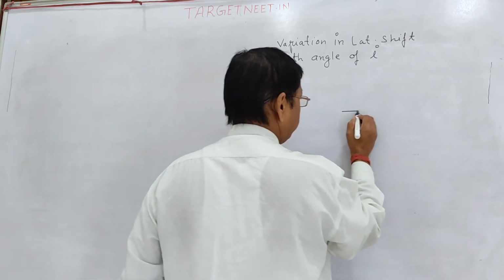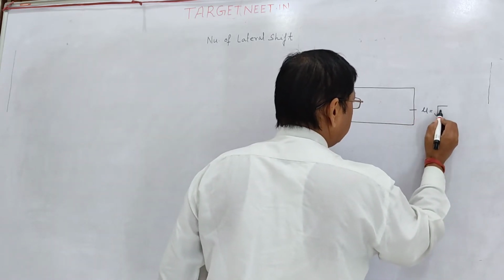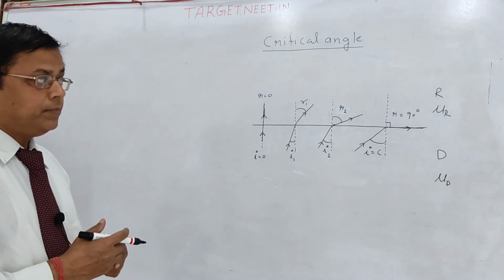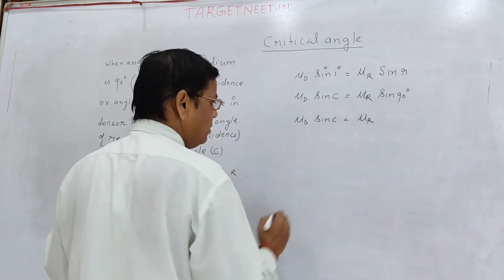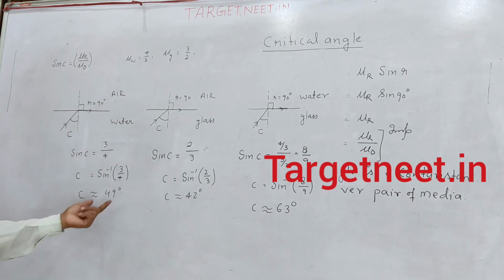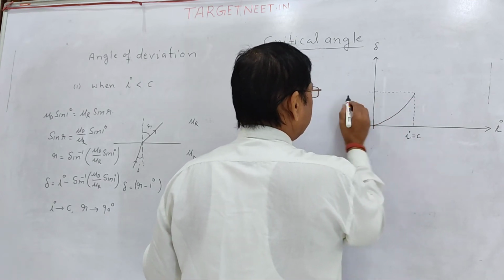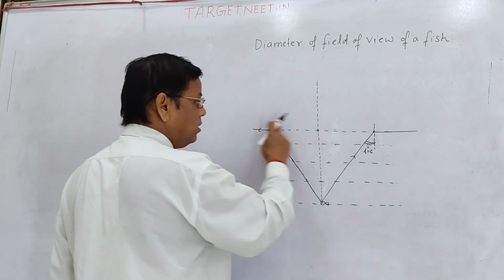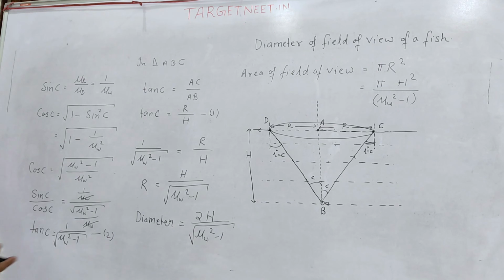Refraction L5, By Dr Shukla NEET PHYSICS,